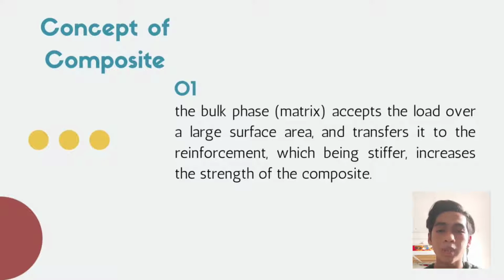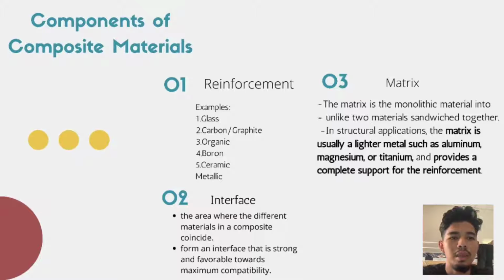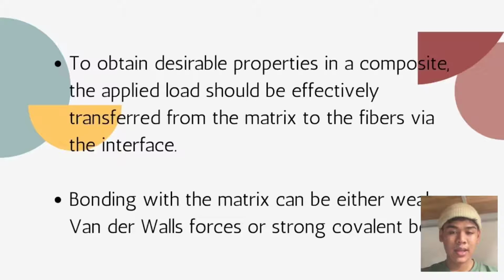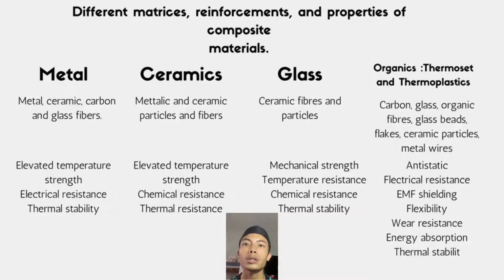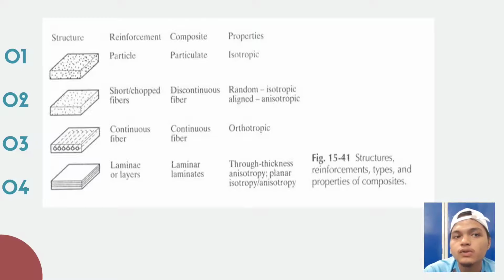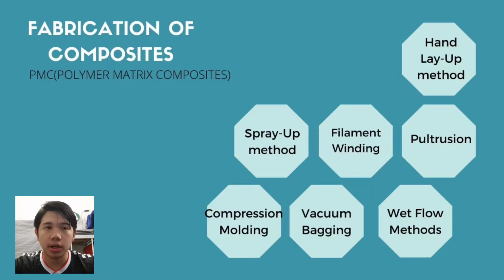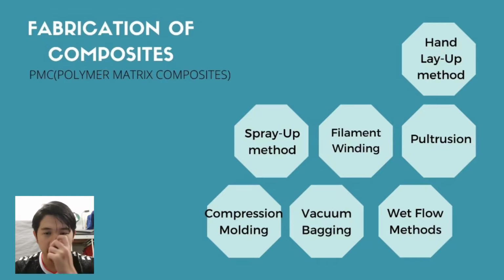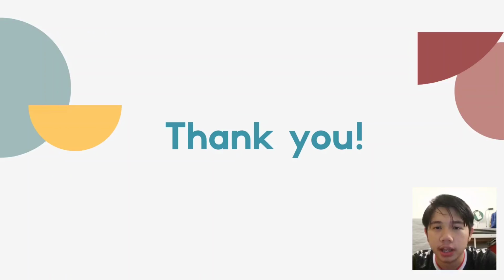Material Science Presentation Chapter 8 (44-58)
UTHM's student Final Year Project for subject Material Science DAM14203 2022 under Puan Hafsa Bt Mohamad Nor